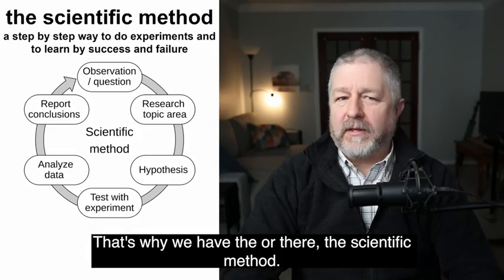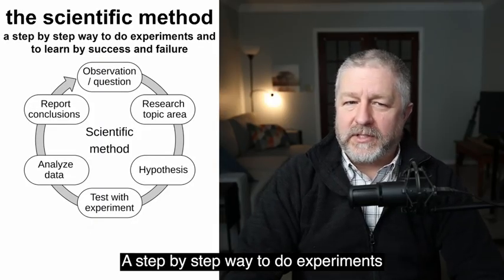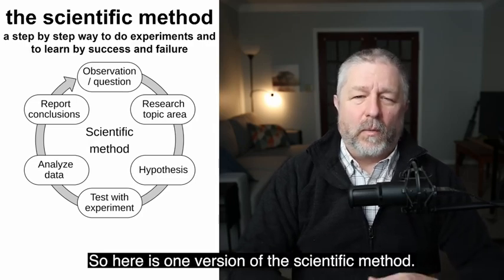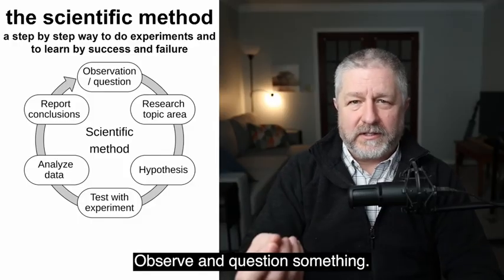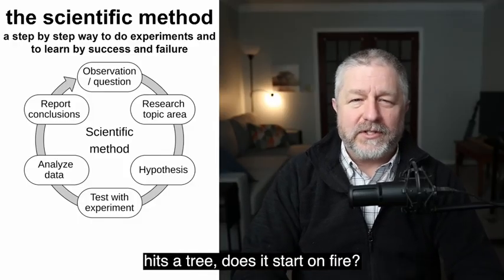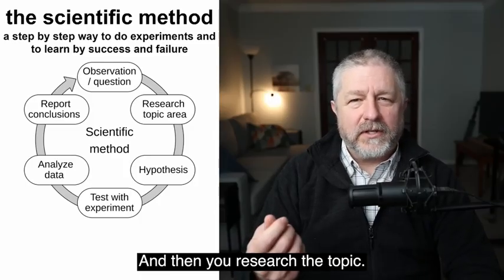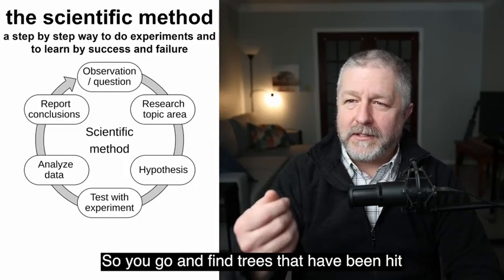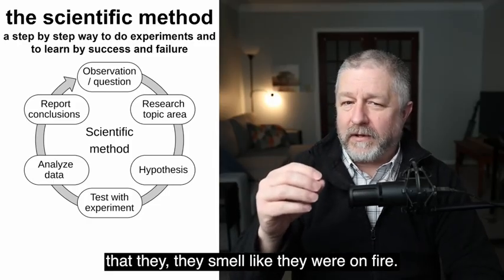让我们学习英语！主题科学！Let's Learn English! Topic Science!